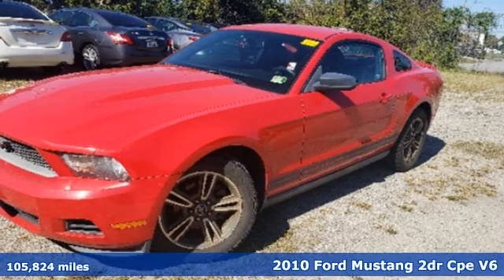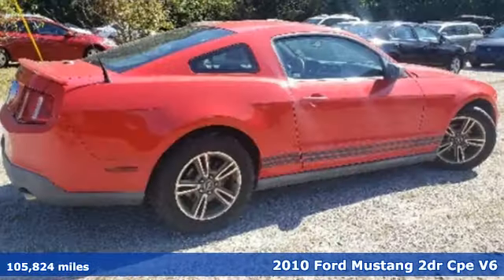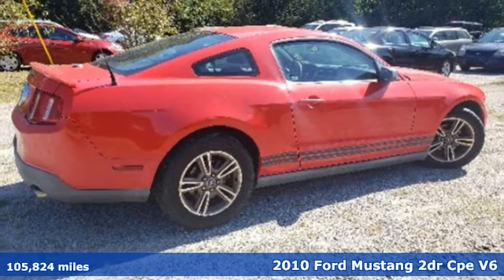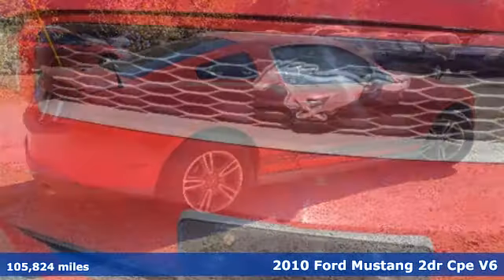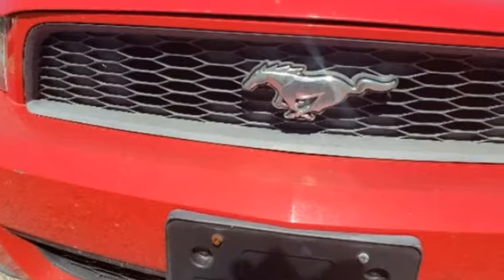Used 2010 Ford Mustang Virginia Beach VA Norfolk, VA 902005A - SOLD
Year: 2010
Make: Ford
Model: Mustang
Trim: V6
Engine: 4.0L V6
Transmission: 5-Speed
Interior: Charcoal Black
Mileage: 105824
Stock #: 902005A
VIN: 1ZVBP8AN5A5133223
JUST ARRIVED. PENDING INSPECTION. 2010 Ford Mustang V6 Torch Red Alloy Wheels, Climate Package, Comfort Package, Heat Package, License Plate Front Mount Package, Light Package, Power Mirror Package, Power Package, Sound Package, 4 Speakers, Air Conditioning, AM/FM radio, Brake assist, CD player, Electronic Stability Control, Panic alarm, Premium AM/FM Stereo w/Single CD/Clock, Rear window defroster, Speed control, Traction control. RWD 5-Speed 4.0L V6brbrRecent Arrival!brbr Awards:br * 2010 KBB.com Brand Image Awardsbrbrbr*Every Internet Price includes current applicable dealer discounts. Your additional costs are sales tax, tag and title fees for the state in which the vehicle will be registered, any dealer-installed options (if applicable) and a $699 dealer processing fee (Virginia, North Carolina). Prices are subject to change, and prior sales are excluded. While every reasonable effort is made to ensure the accuracy of this information, we are not responsible for any errors or omissions contained on these pages. Please verify any information in question with the dealer.

Address:
3757 Bonney Road